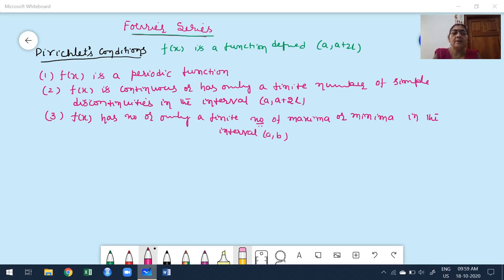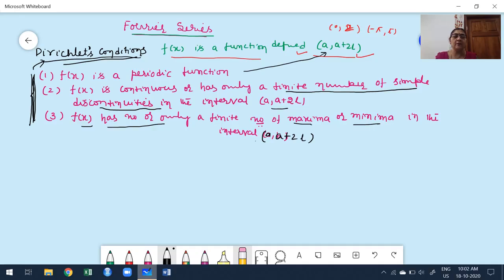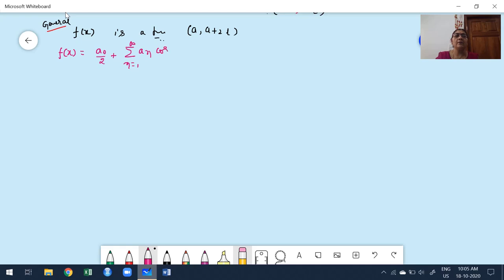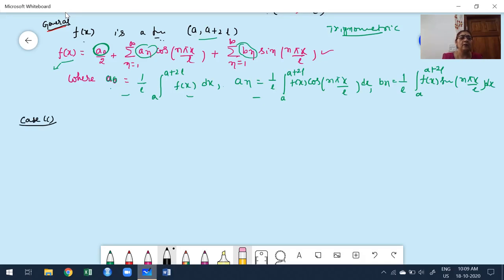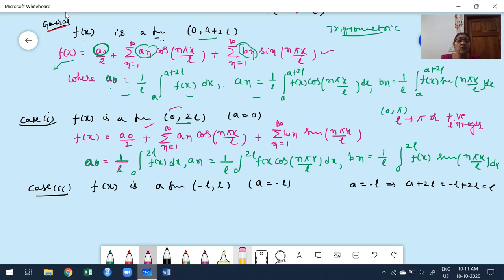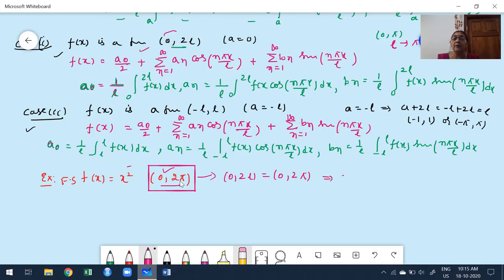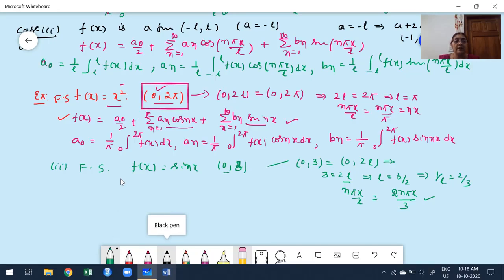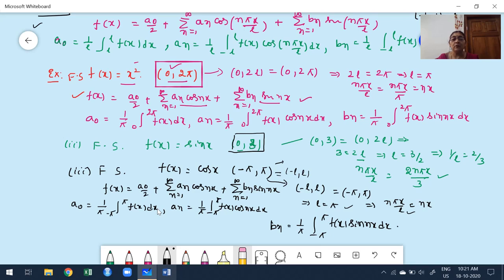11 Module 02 Fourier Series Class 2